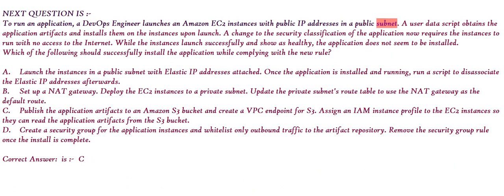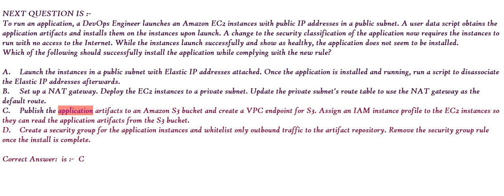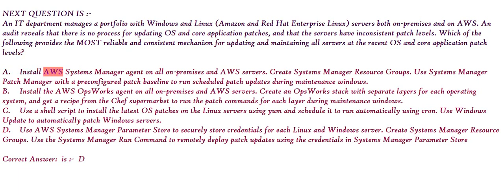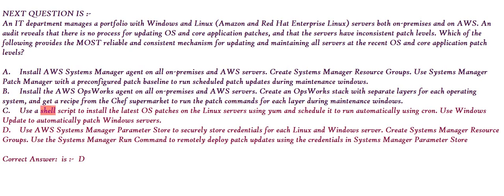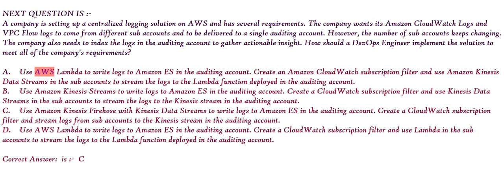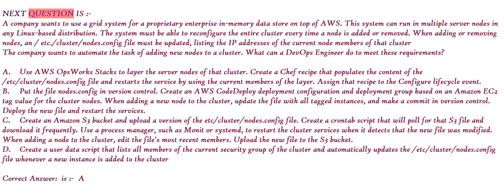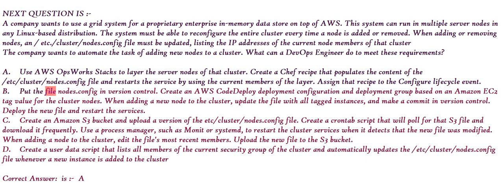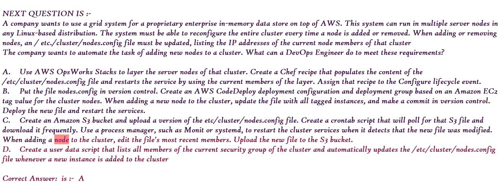#40: (DOP-C02)-AWS Certified DevOps Engineer-Professional - Questions and Answers